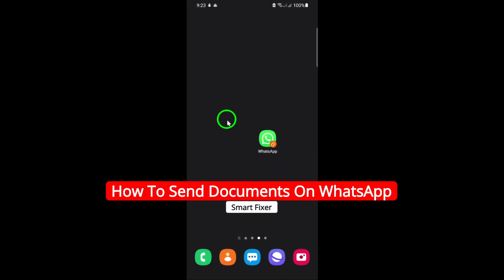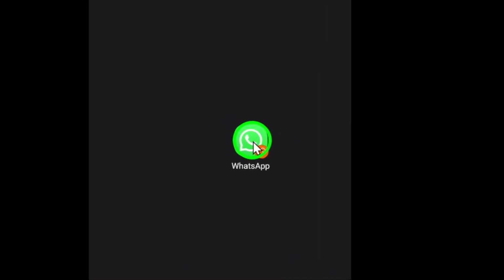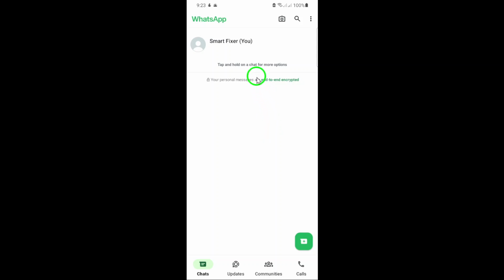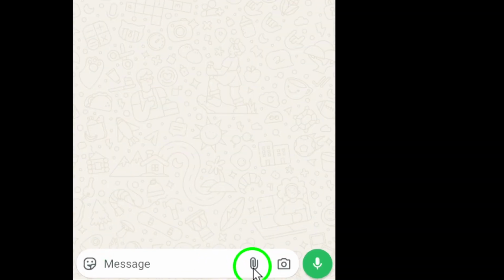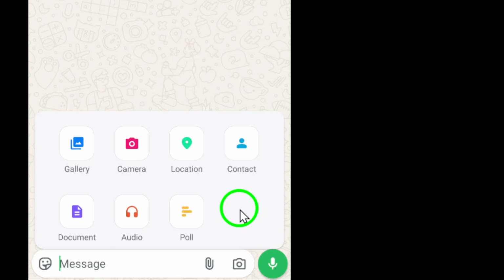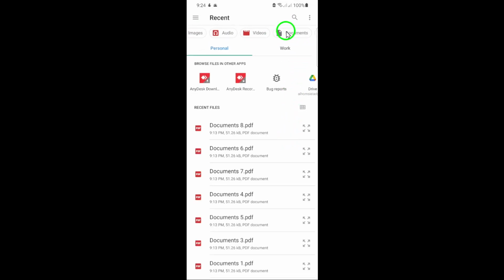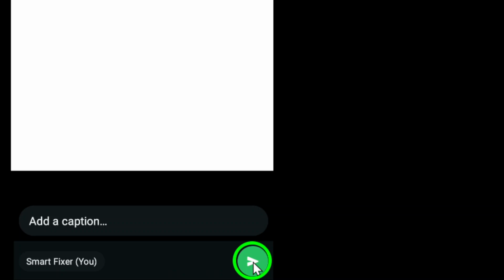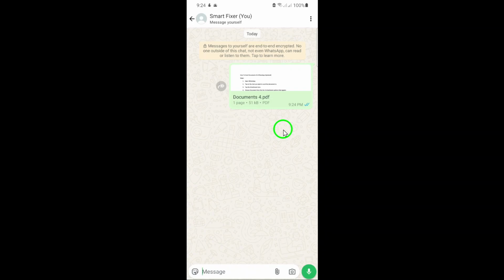How To Send Documents On WhatsApp (Updated)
Learn how to send documents on WhatsApp with this simple, step-by-step guide! Whether it's a PDF or Word file, follow these instructions to share files seamlessly with your contacts. Stay updated with the latest WhatsApp features and make file sharing easier than ever.

Steps:

1. Open WhatsApp.

2. Tap on the chat you want to send the document to.

3. Tap the Attachment Icon.

4. Choose Document from the list of attachment options that appear.

5. Select Document.

6. Tap the "Send" button.

Chapters:
00:00 Intro
00:12 Soultion
01:05 Outro